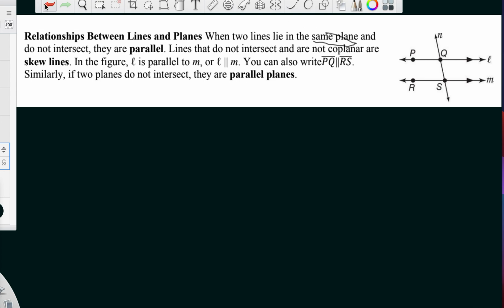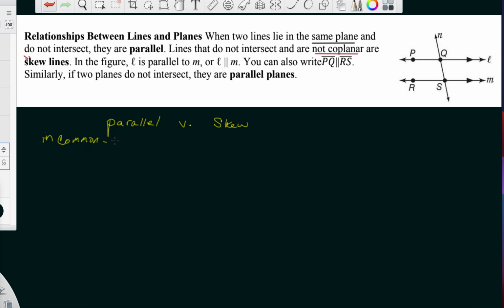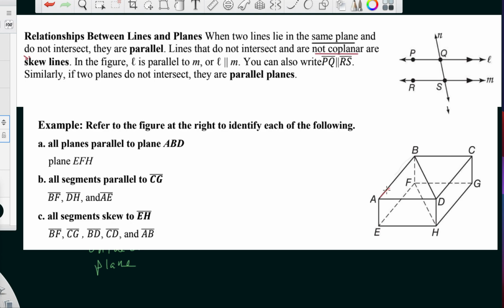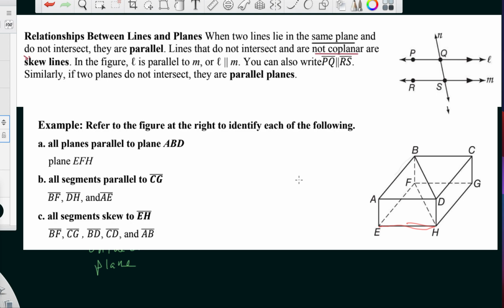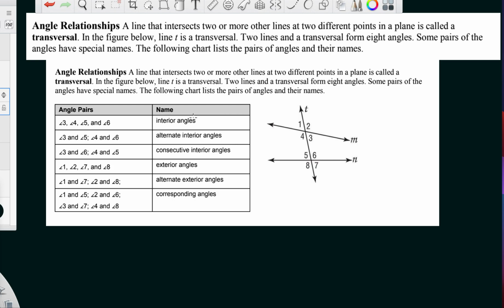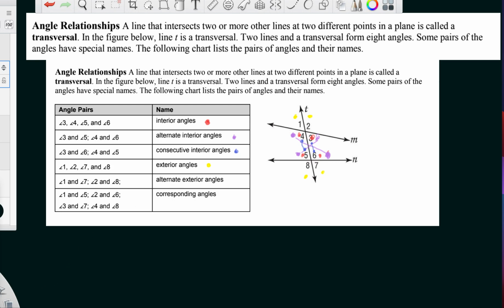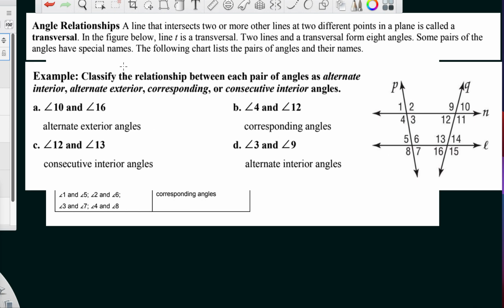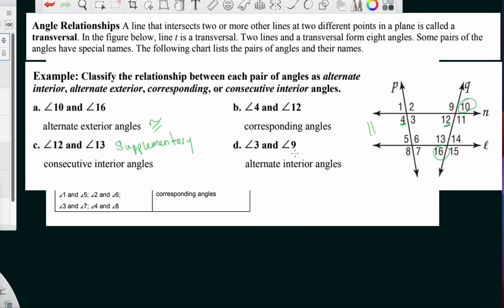Geometry Parallel Lines and Transversals 1